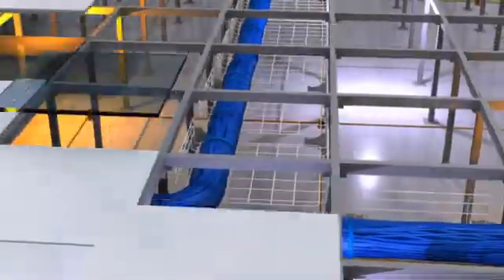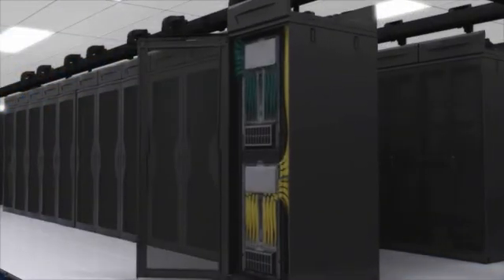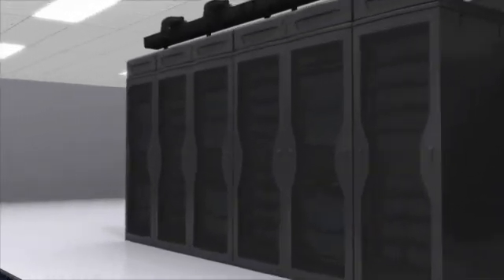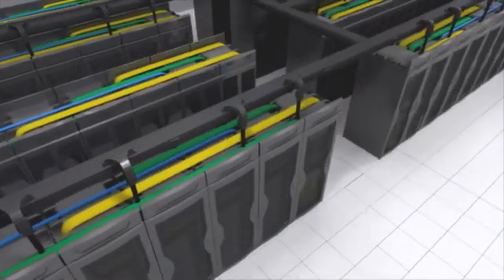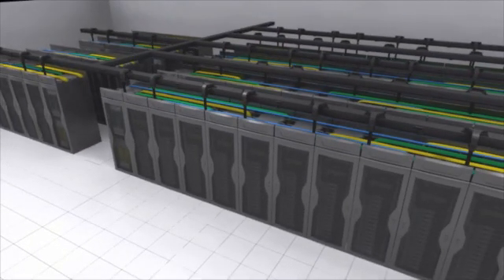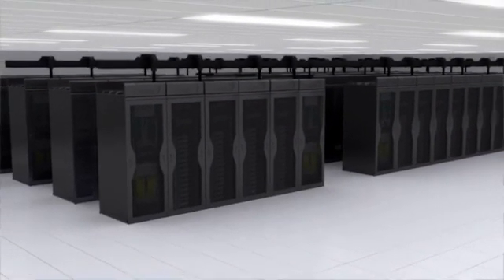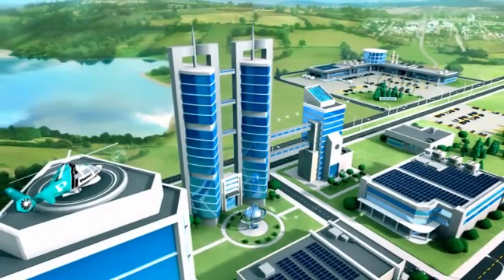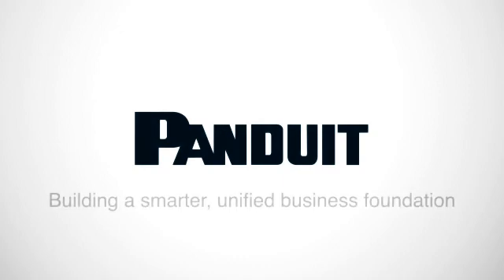The Epicenter of Convergence: The Data Center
Optimizing the data center is about efficiency energy management, consolidation, virtualization, and automation. Panduits Unified Physical Infrastructure is making convergence work for greater agility, security and availability in the data center and ultimately for the complete enterprise.